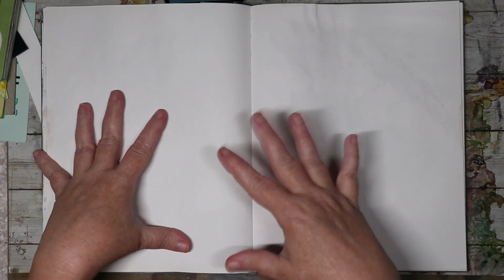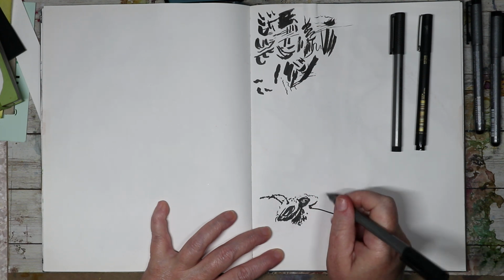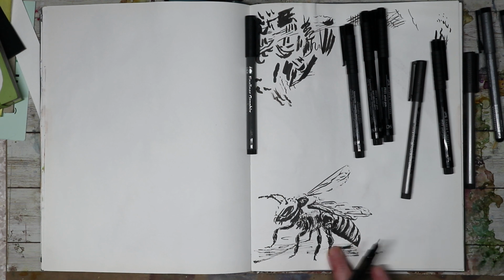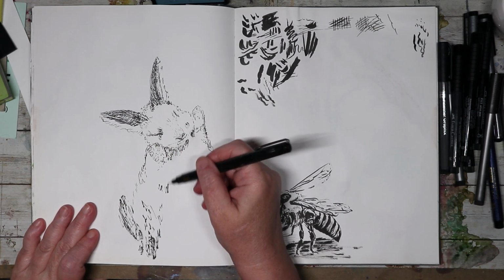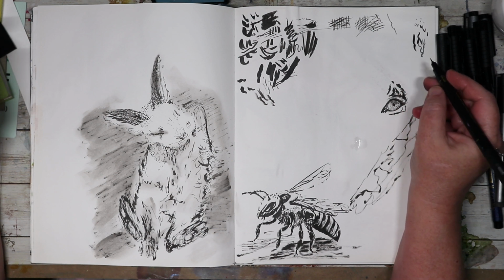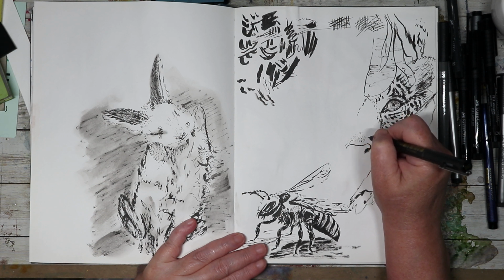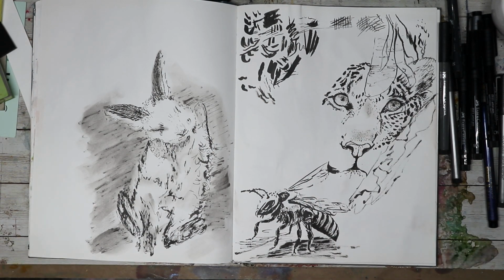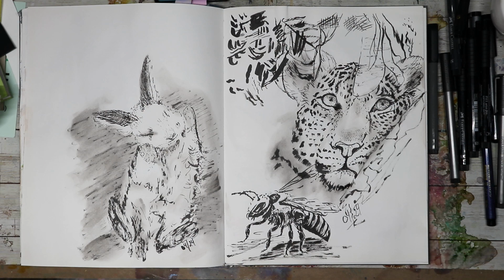DRAW with ME Sketch Session ~ 📖✏️~ Drawing animals in Ink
This week I am working in my Animals Sketchbook. Let's go through my brush pen collection and see what I like best. The goal is to finish this sketchbook by the end of this year. Feeling pretty good about it so far...lol.

I think I like the sleepy bunny drawing best...Which is your favorite?
Thank you for hanging out with me today.

~ Supplies ~
Paper ~ Artist's Loft Sketchbook
Brushes~ Ink Brush Pens

Mailing address:
Blake's Studio
Stanwood WA 98292